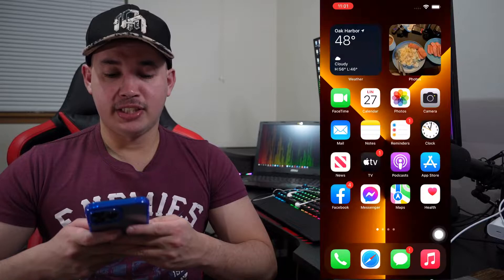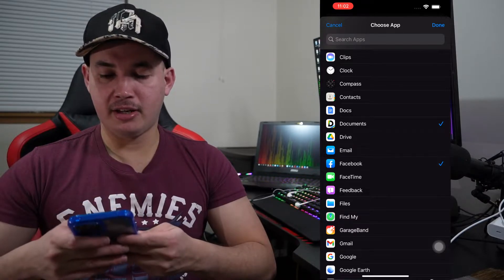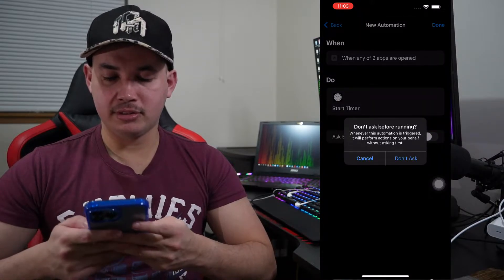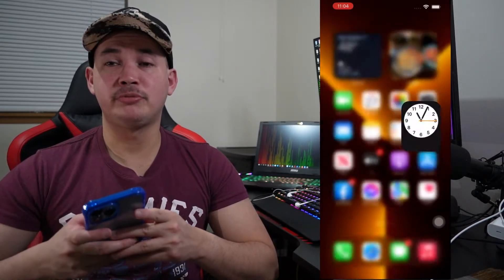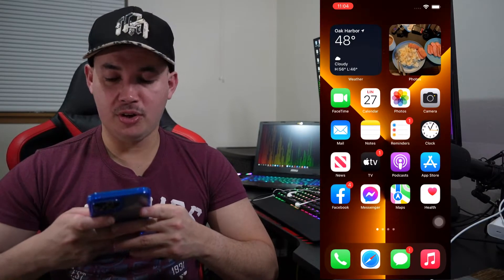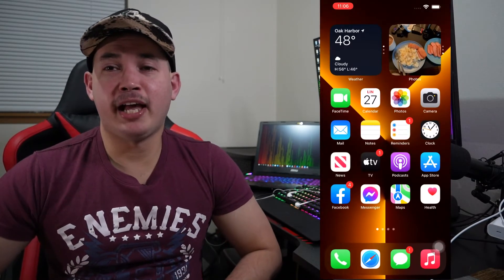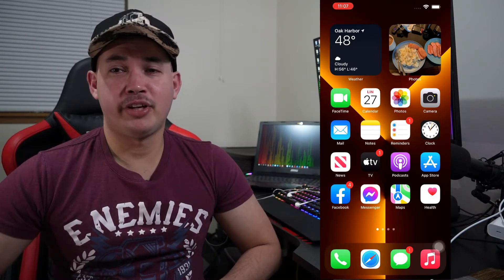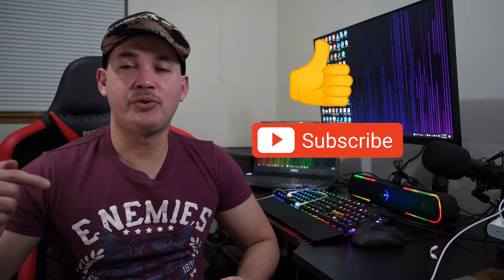How to Lock Apps on iPhone with Face ID or Passcode 2022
In this video guys I will show you guys to to lock How to Lock Apps on iPhone with Face ID, Touch ID or Passcode on iOS 15!